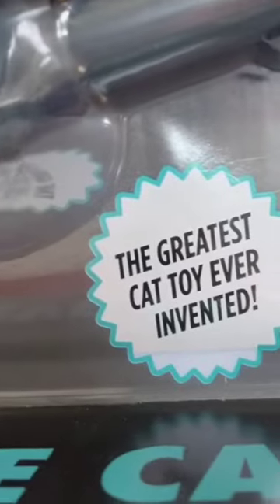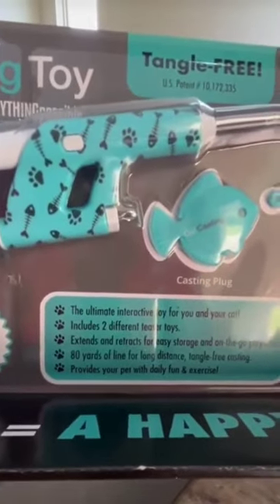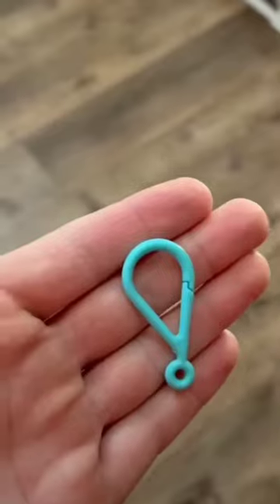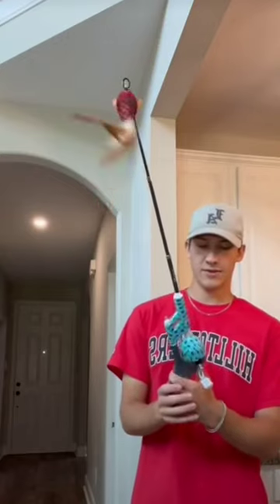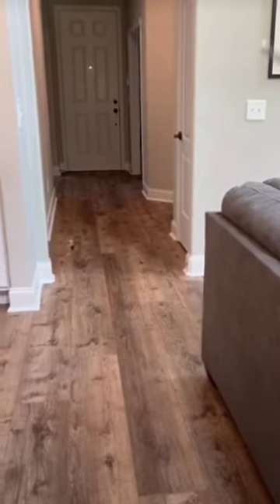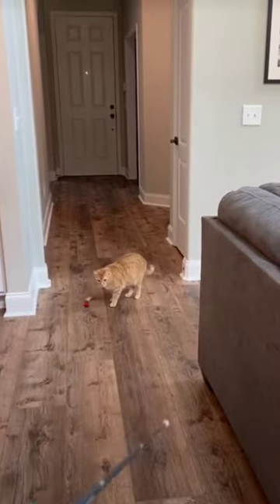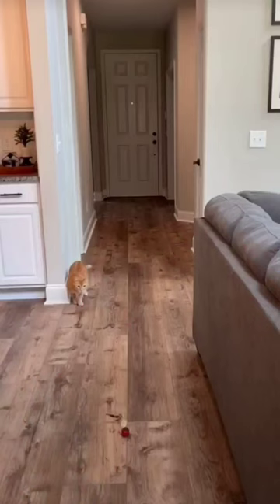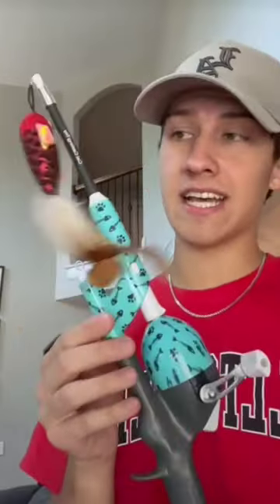Cat Caster Fishing Pole Toy